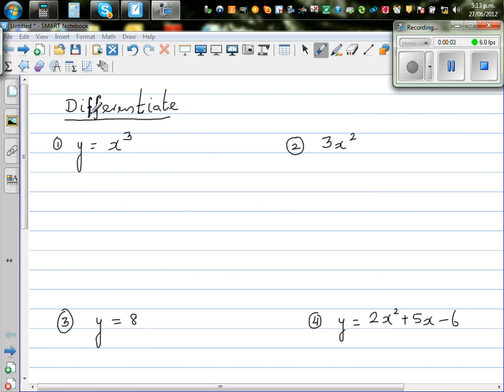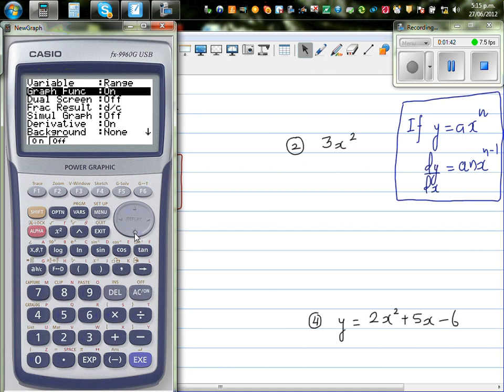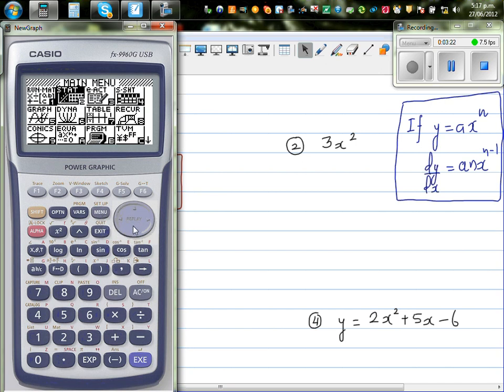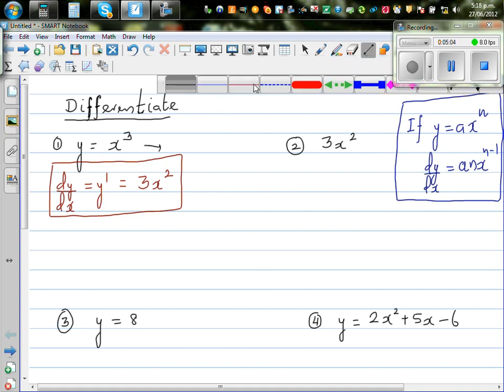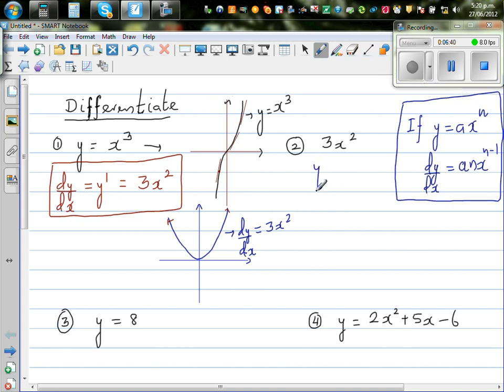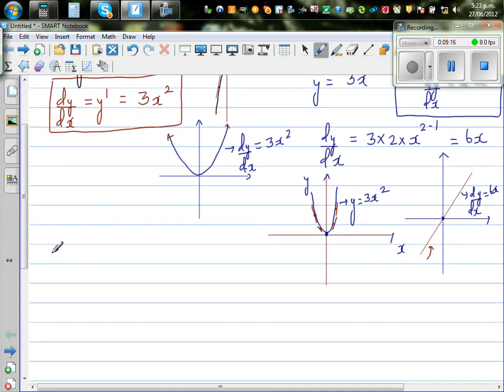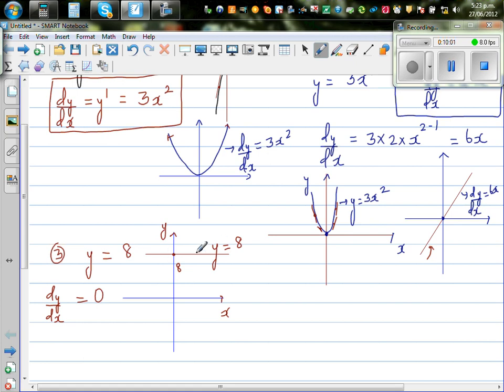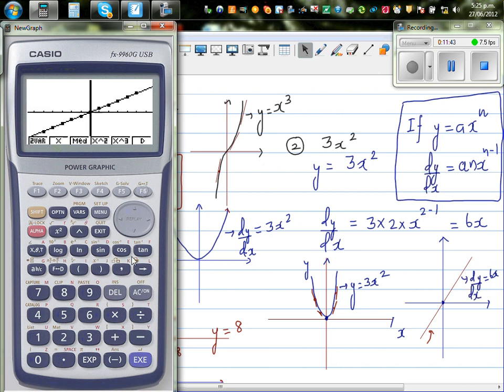Finding the gradient function of a given function on graphic calculator